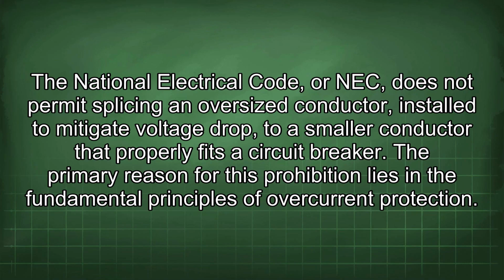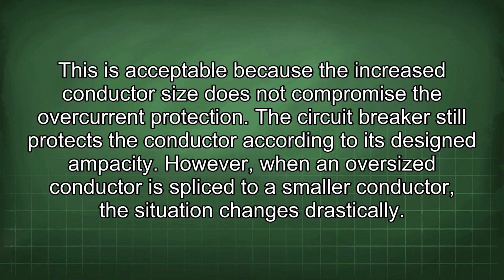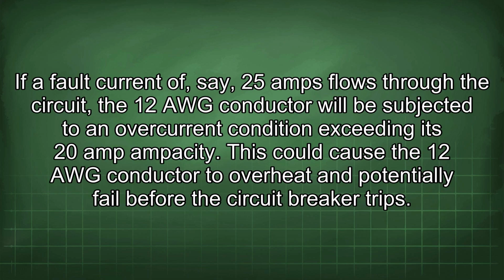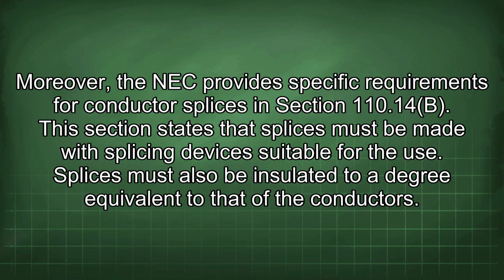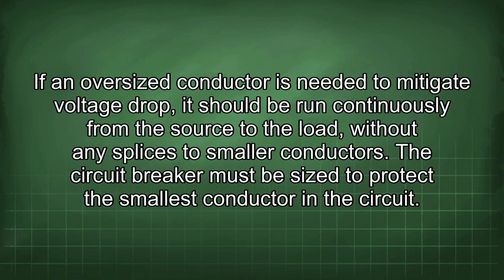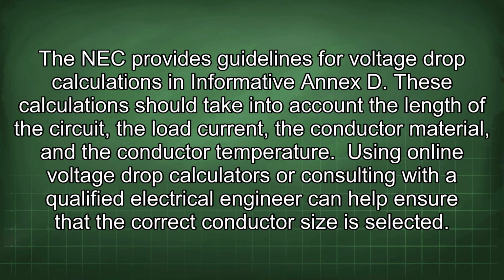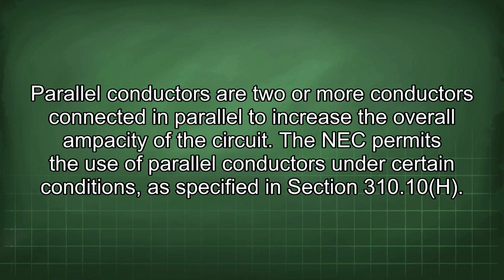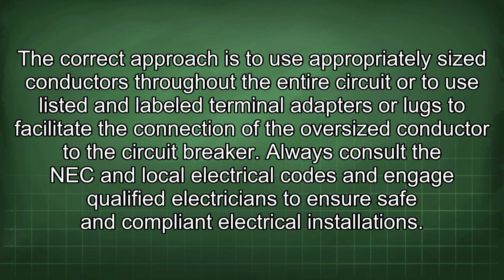Splicing Oversized Conductors to Fit Circuit Breakers Explained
This video addresses the question of whether the National Electrical Code permits splicing an oversized conductor, used to compensate for voltage drop, to a smaller conductor that properly fits a circuit breaker. The answer is no, the code does not allow this practice. We'll discuss the reasons behind this rule.